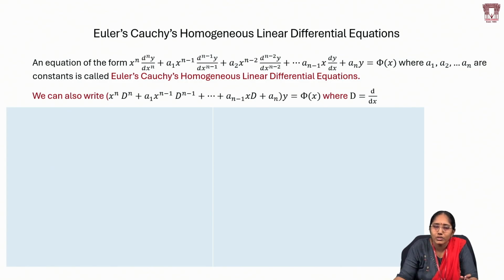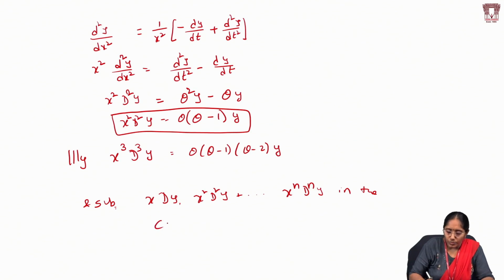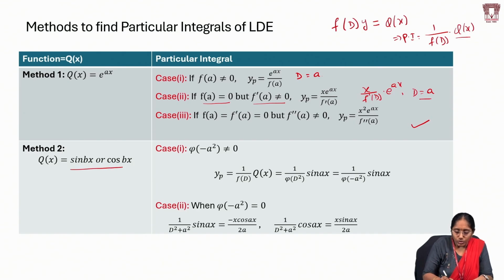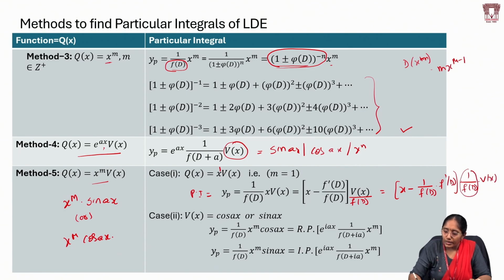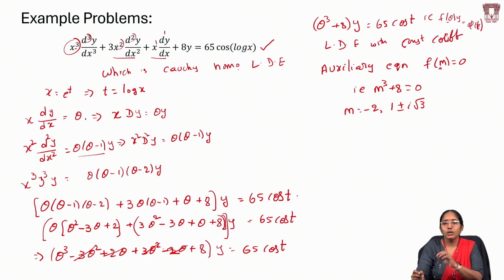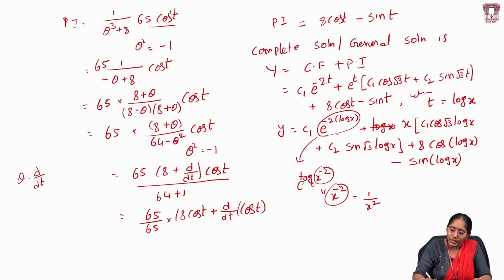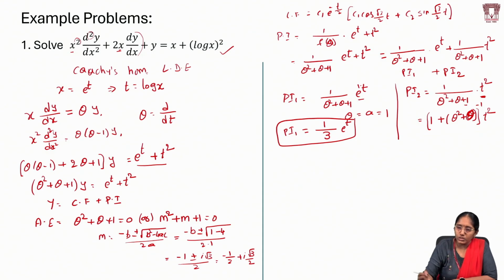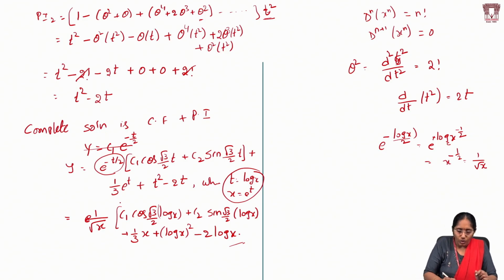Euler Cauchy's Homogeneous Linear Differential Equations by Dr. G Swapna